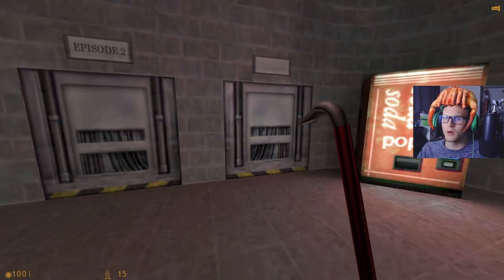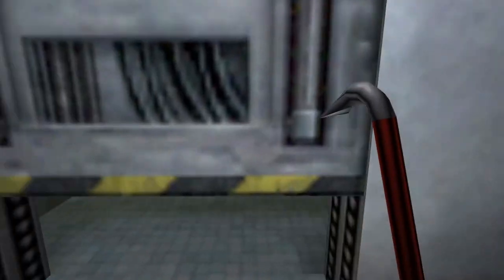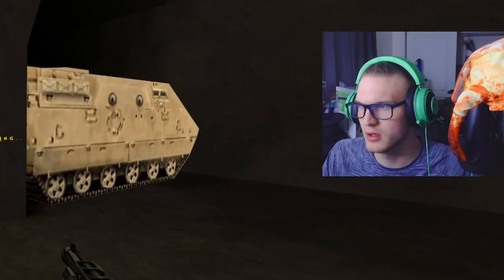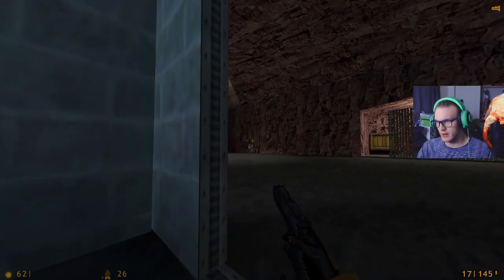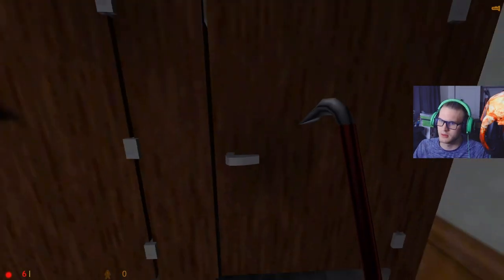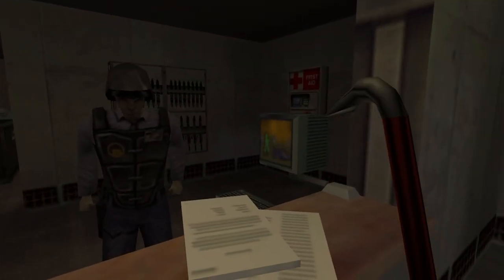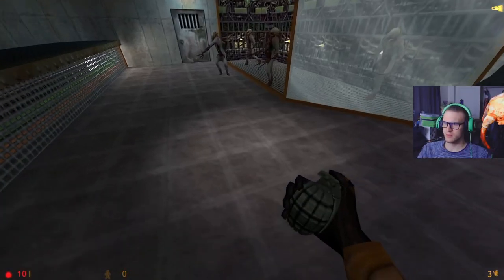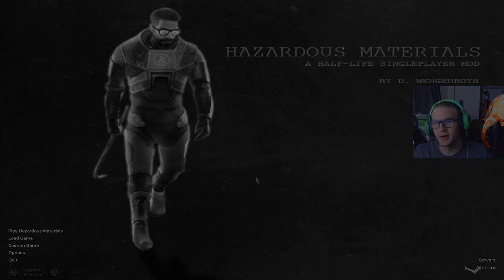The Half-Life Mod That Should've Been A Sequel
Another mod, another exciting adventure to playthrough!! In this "DLC" playing as Gordon Freeman, we make our way though hell on earth to power generators running the main equipment as we restore the energy supply.